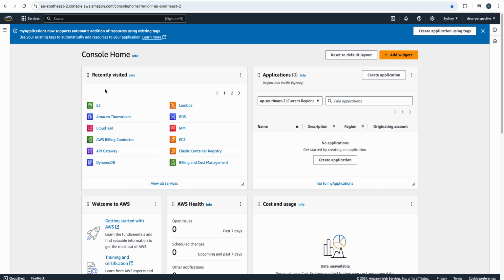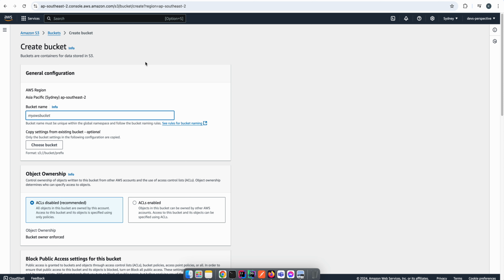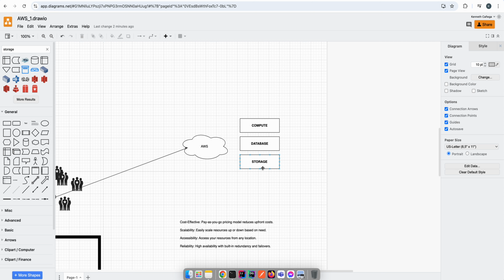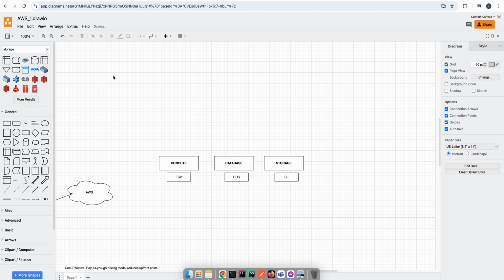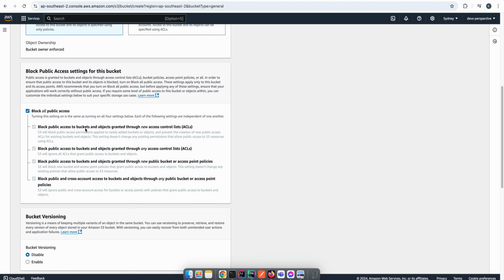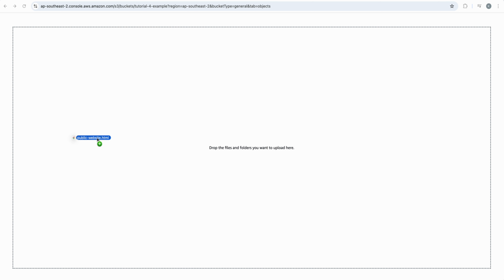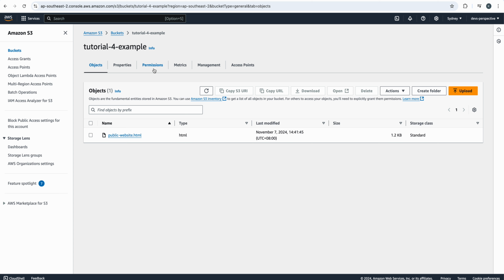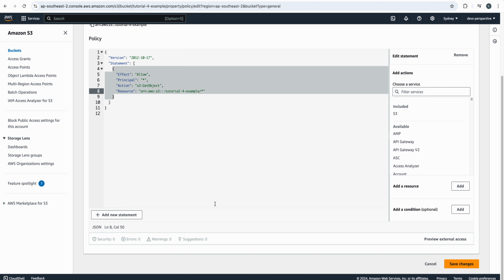AWS Lesson 4: How to Create a Public Static Webpage with S3